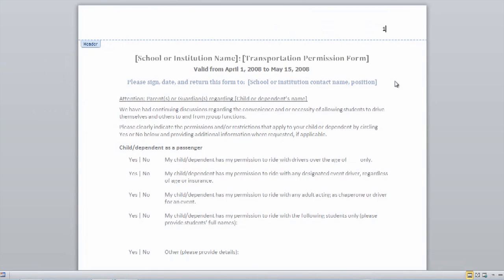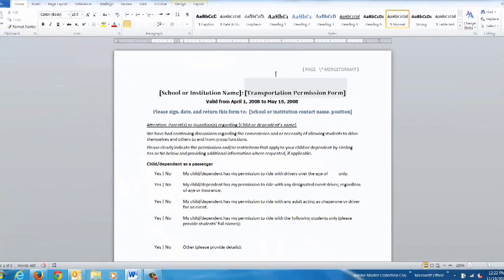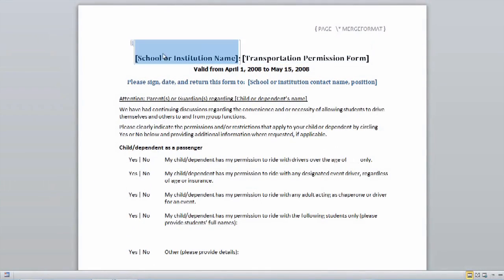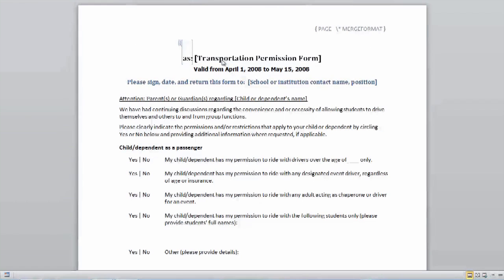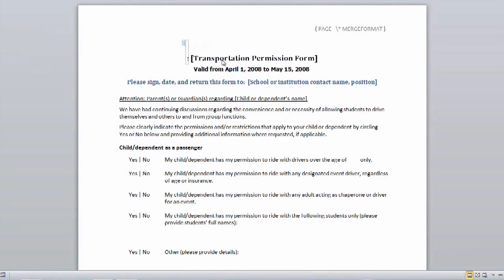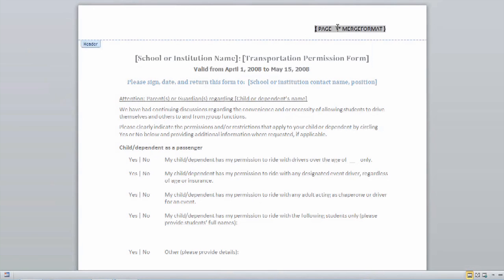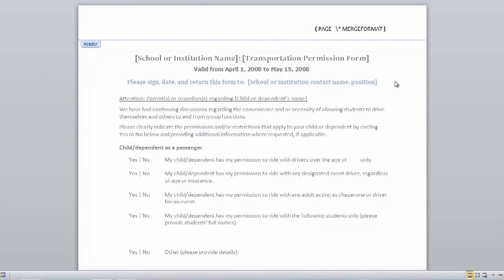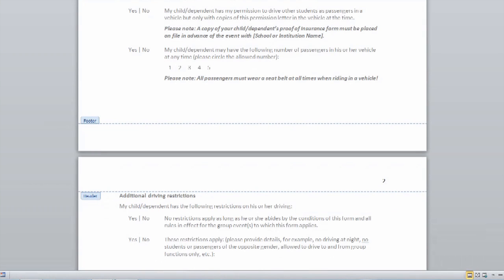How to Remove Field Brackets in Microsoft Word 2007 Forms : Using MS Word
Removing field brackets in Microsoft Word is something that you can do by selecting them in a very specific way. Remove field brackets in Microsoft Word with help from an experienced software professional in this free video clip.